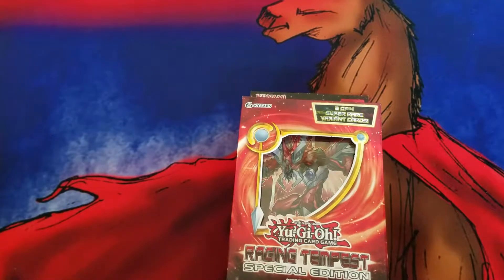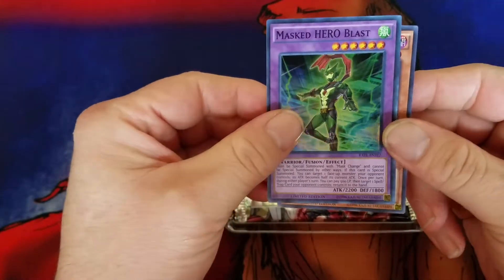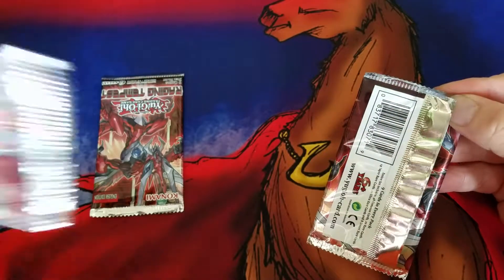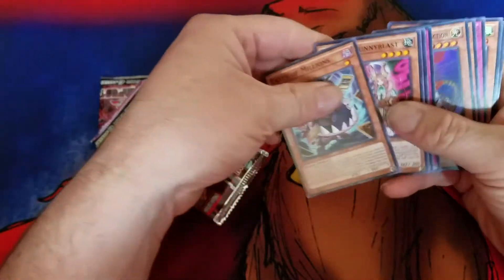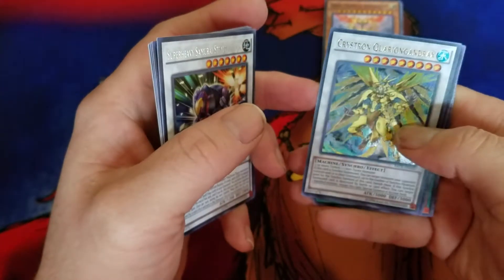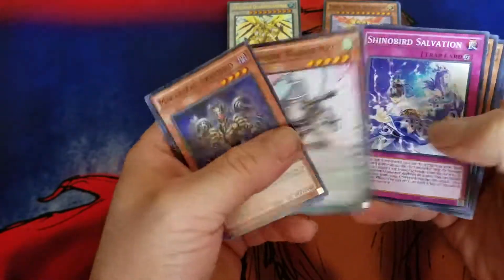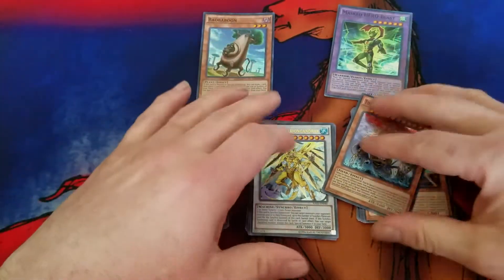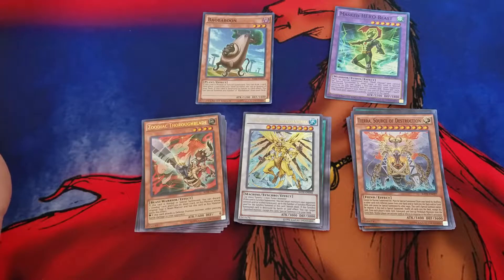Opening some Raging Tempest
Opening up a Raging Tempest Special Edition.